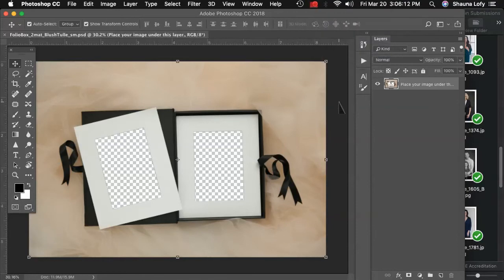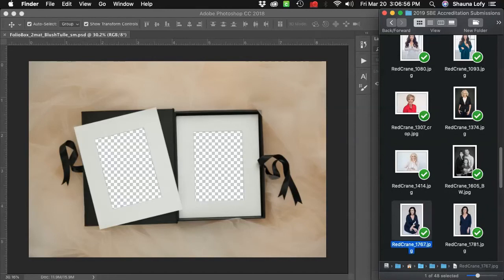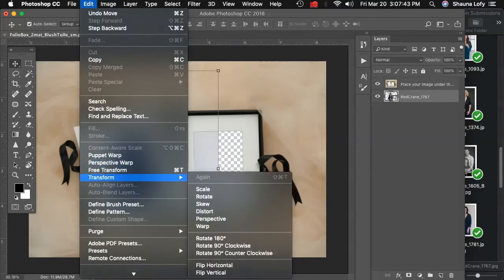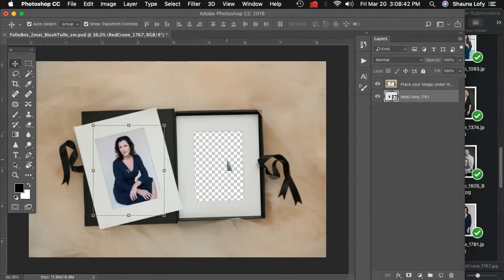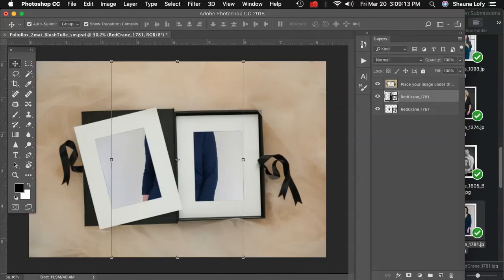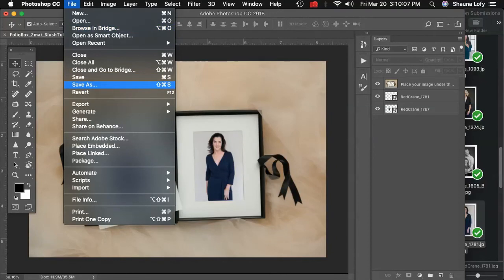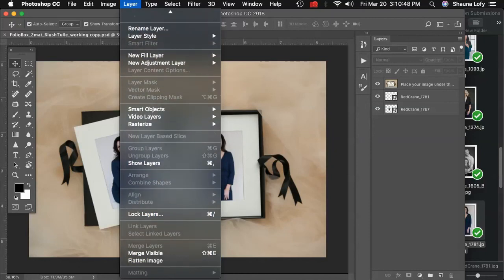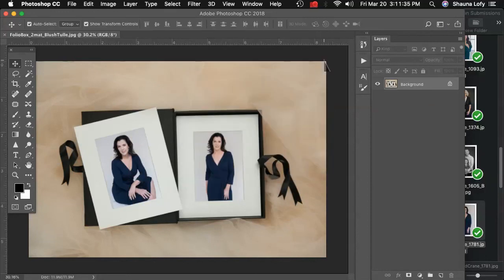Two Mat Folio Box on Tulle: Product Mock Up Tutorial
This video tutorial demos how to add 2 vertical image to the 2-mat folio box product mock up using Adobe Photoshop. This template is available for purchase at DesignfullyTemplates.com in the Product Mockup section.